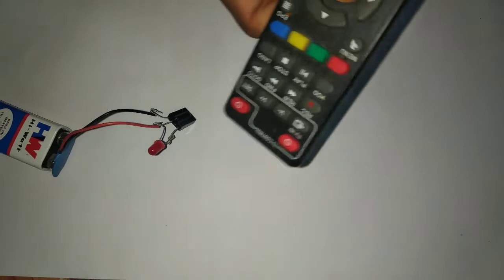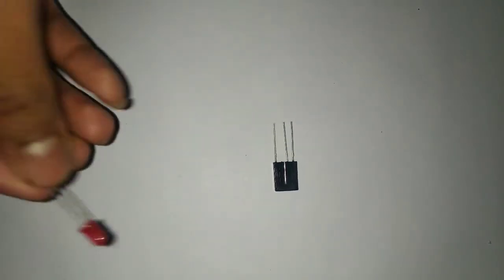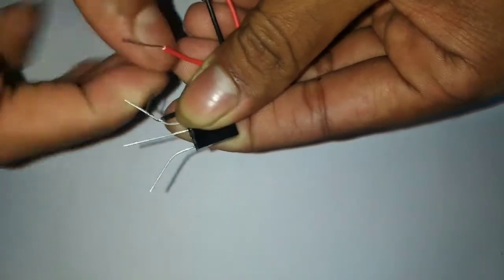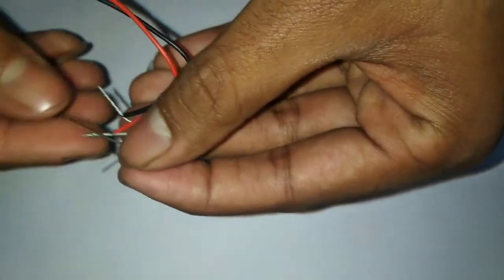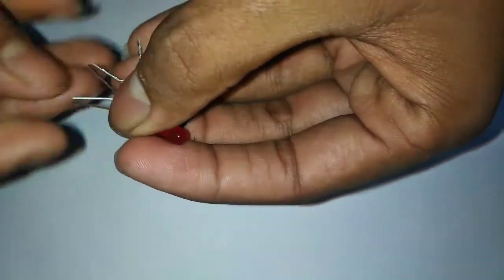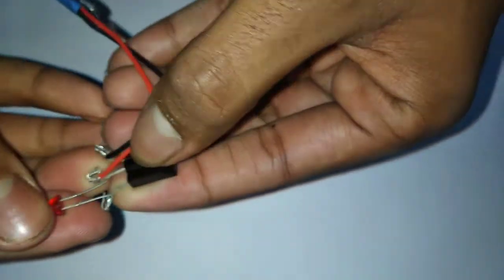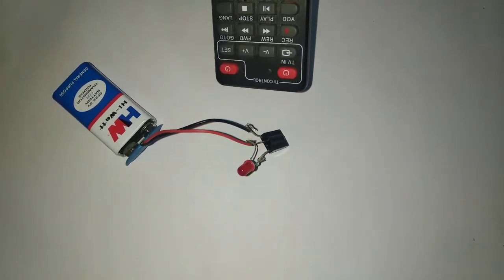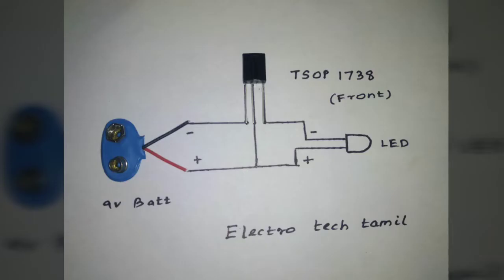How To Make TV Remote Tester In Tamil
Things Required
1.TSOP 1738 IC
2.9v Battery
3. LED
4.9v Battery cap